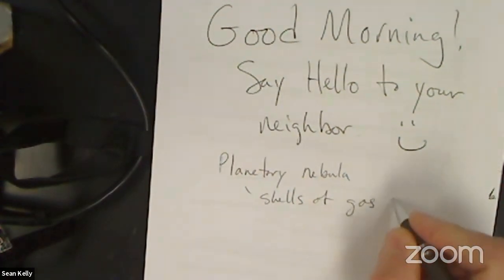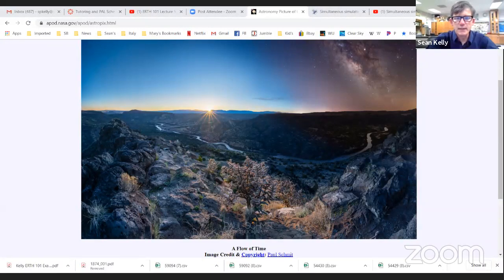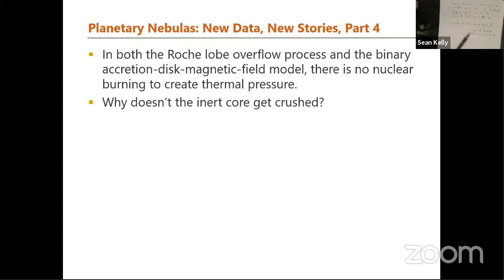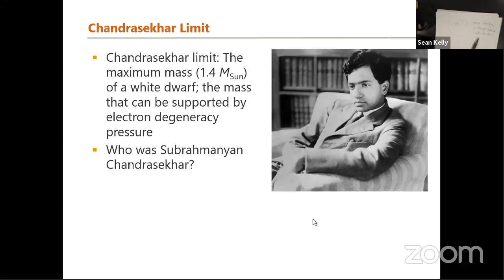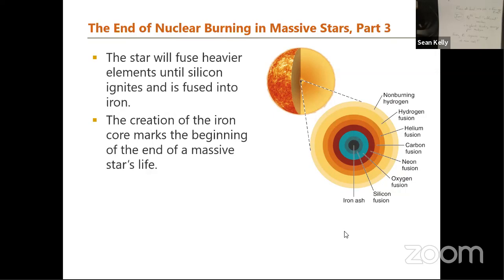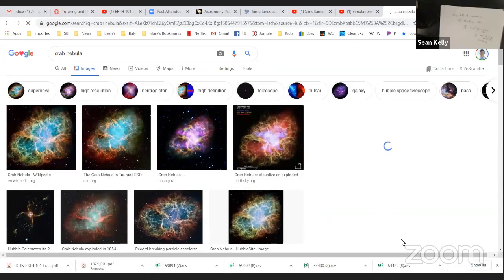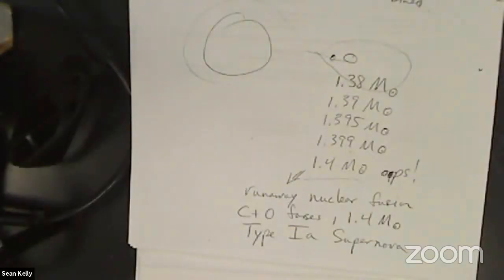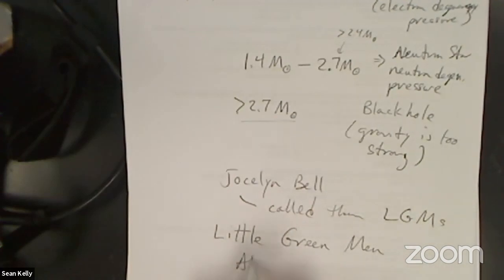ERTH 101 Lecture for April 9